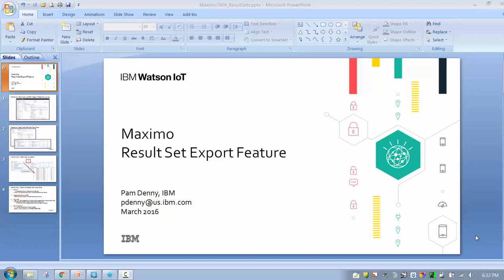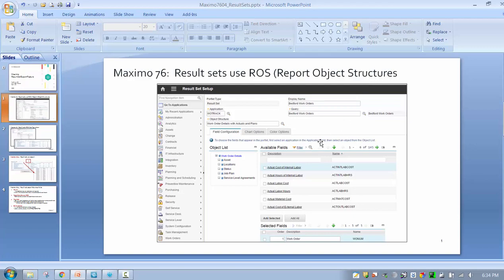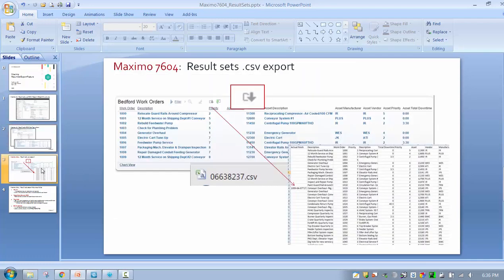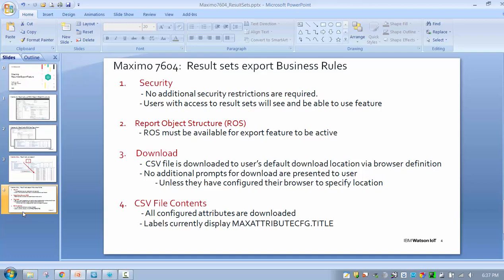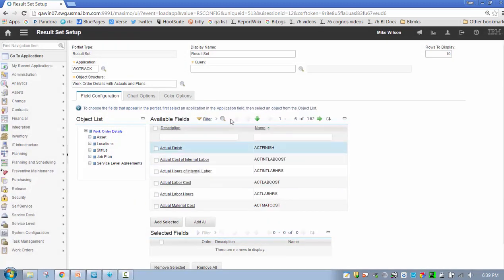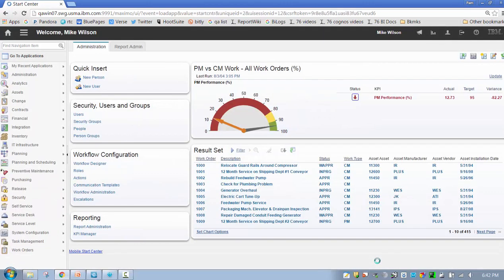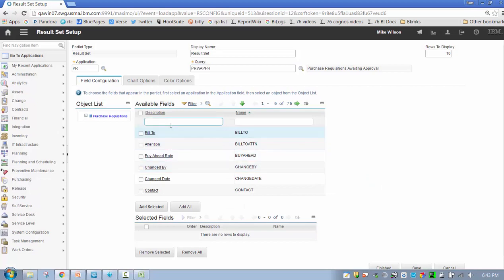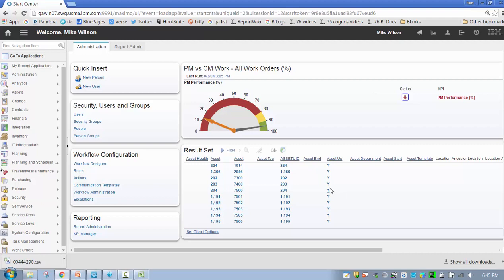New Maximo 7604 Feature Result Set Export